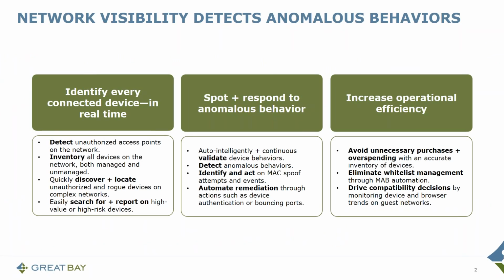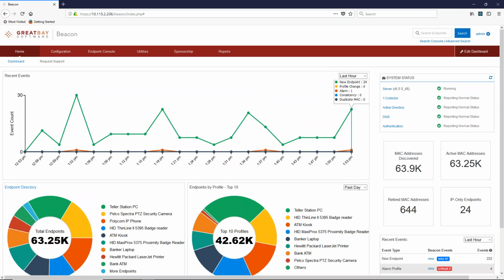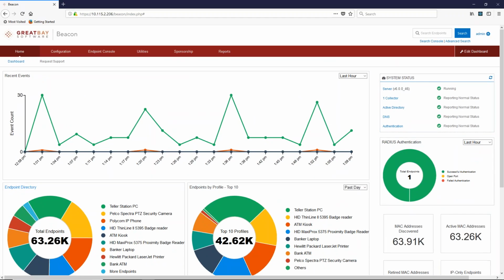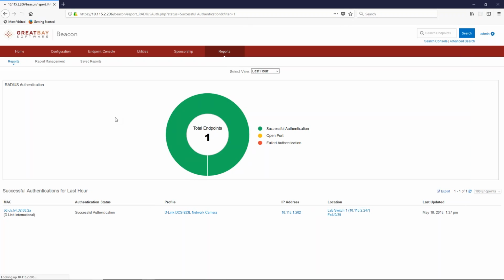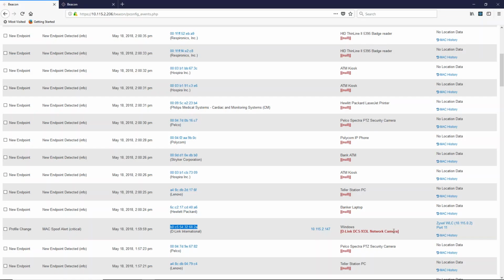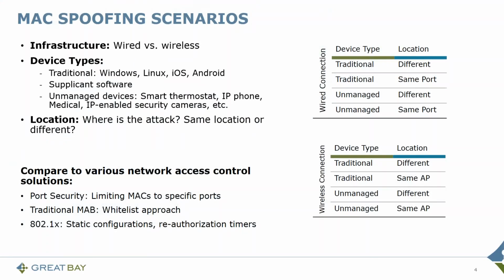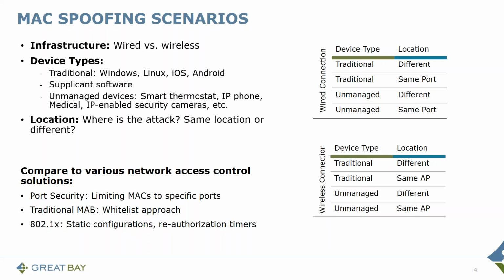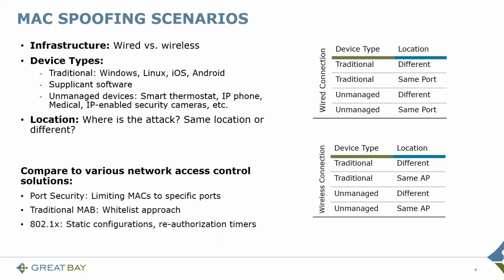Demo Video: Detecting and enforcing MAC spoofing events in real time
This demo video will highlight the product use case of detecting MAC spoofing events in real time and highlight the importance of unmatched visibility, real-time validation and flexible enforcement. The scope of the demo will explain what a MAC spoof event is, the different types that hackers typically use and why it’s important to be able to detect these events. Then Adam will showcase the MAC spoofing detection use case. After a demonstration of using alerts and monitoring for MAC spoofing, the demo will show a couple ways to provide auto-enforcement capabilities once a MAC spoof event is detected.